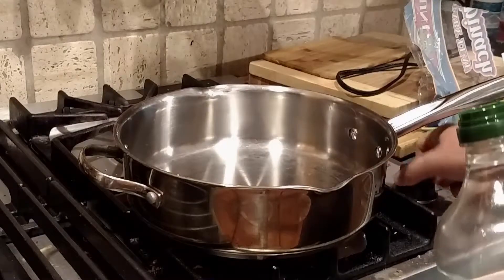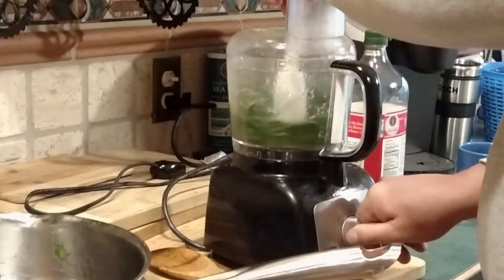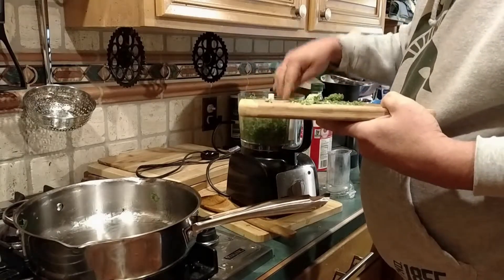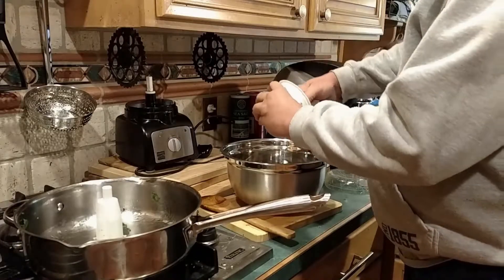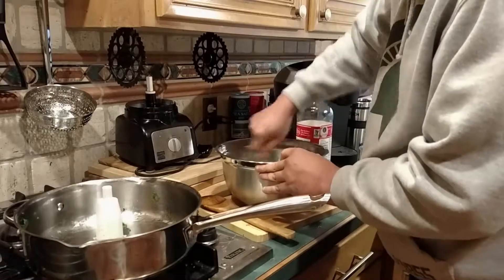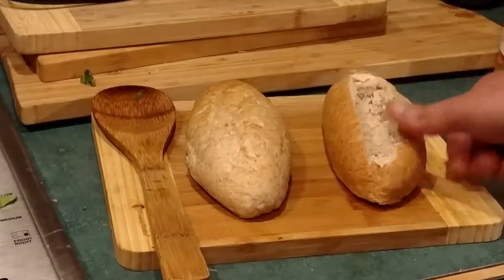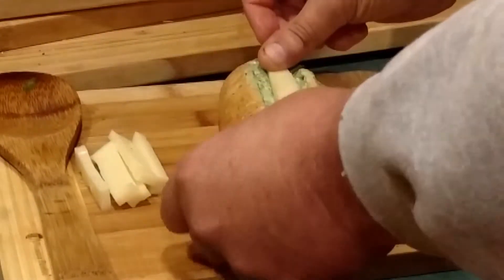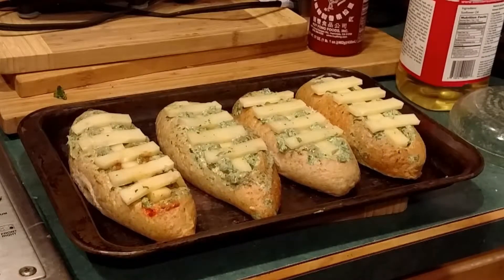Spicy Spinach Rolls - Healthy Tailgate Food | Today in the Kitchen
Eat healthy at your next tailgating party. Try Spicy Spinach Rolls. Find out how these snacks earned the name Muddy Little Footballs.